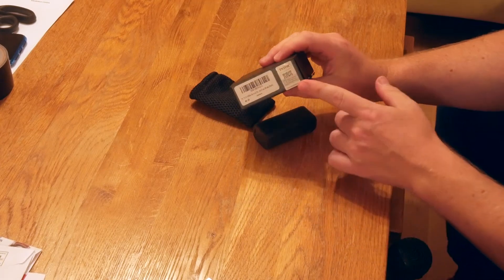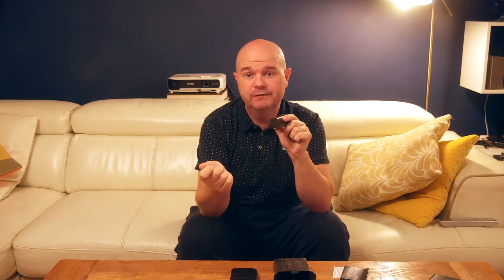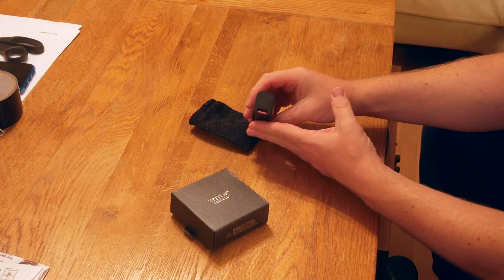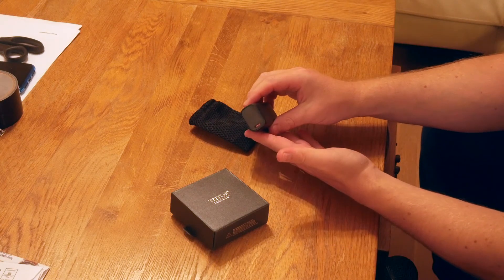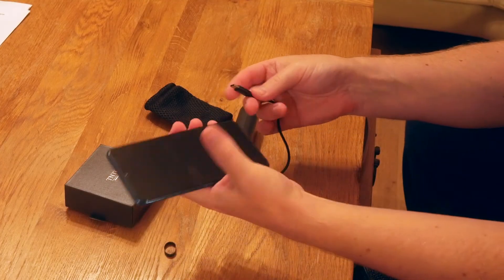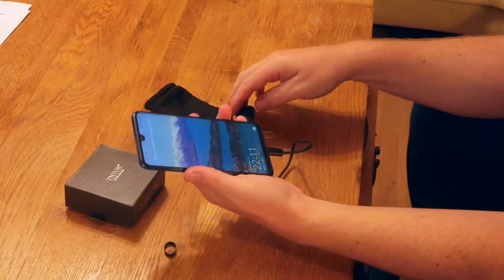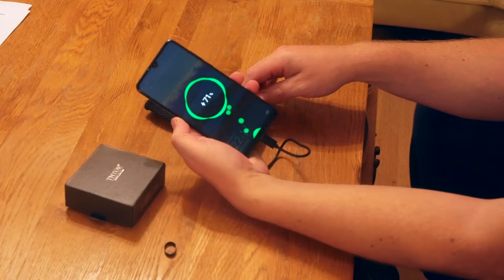TNTOR 5000mAh Power Bank Unboxing